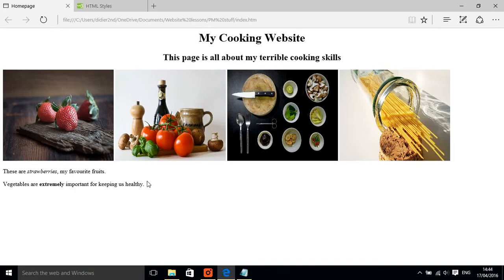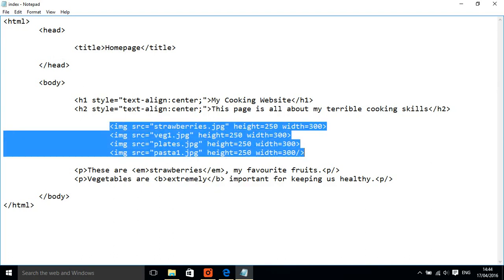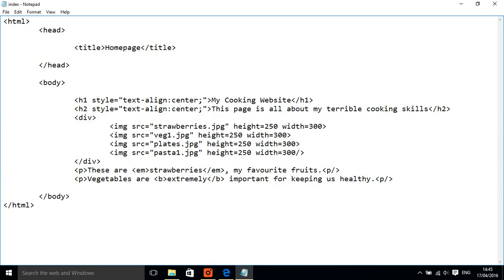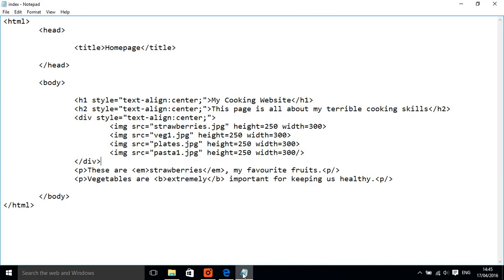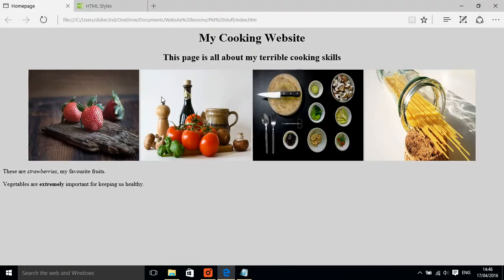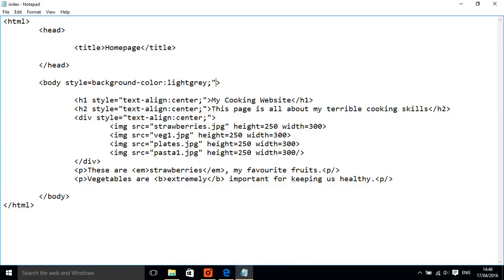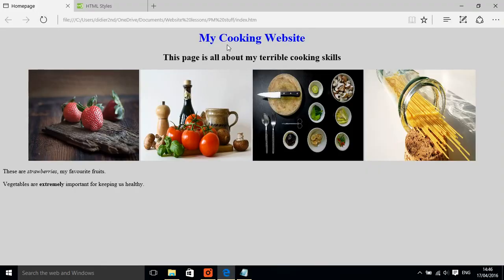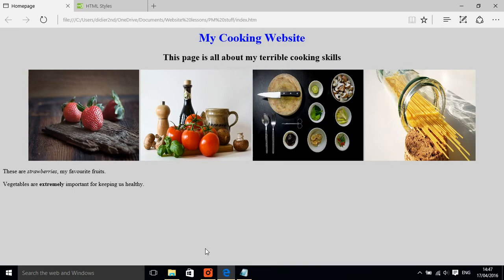Website 5 Adding some style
Use style to create a div and change background color and text color.